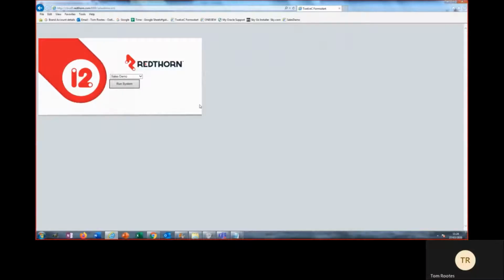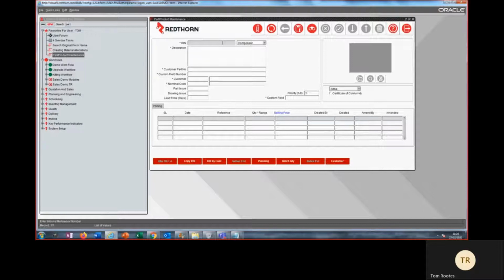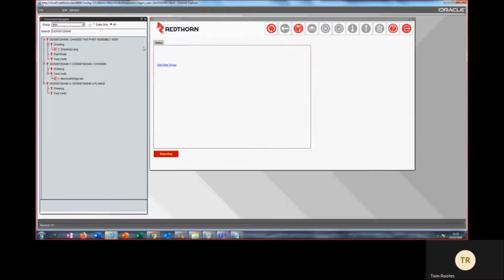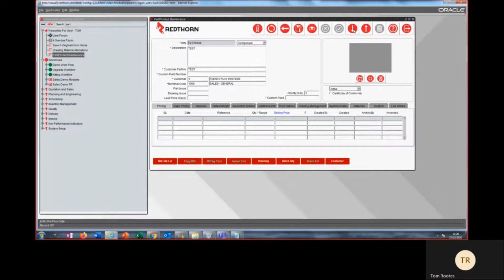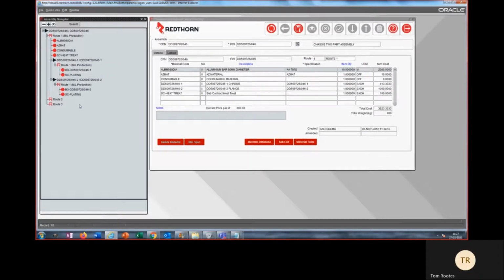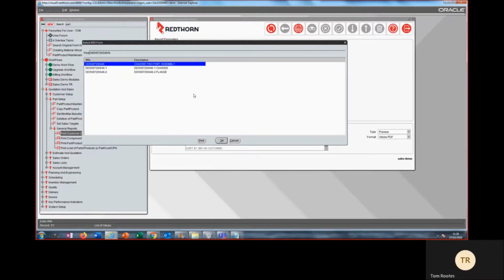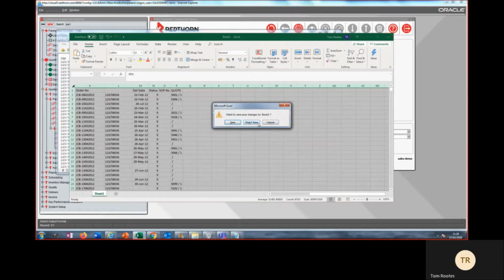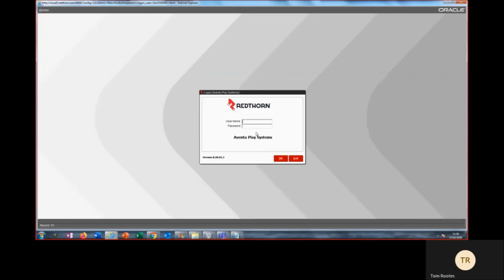Redthorn MRP - Admin - General System Usability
Redthorn Training

General Menu Navigation
Search Tools
Query Tool
Running Reports
Exporting to CSV and Excel
Changing User Password